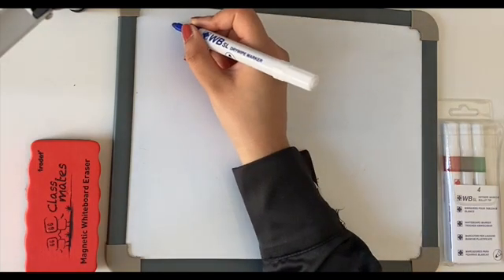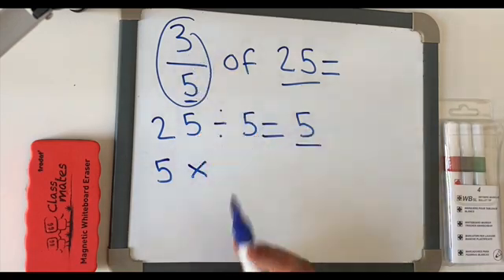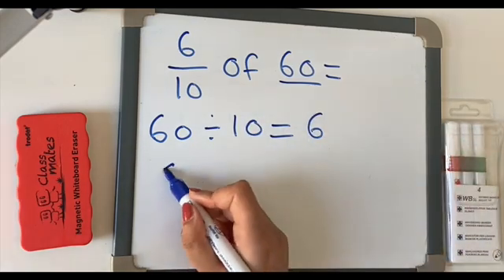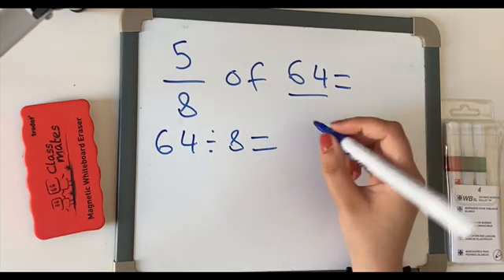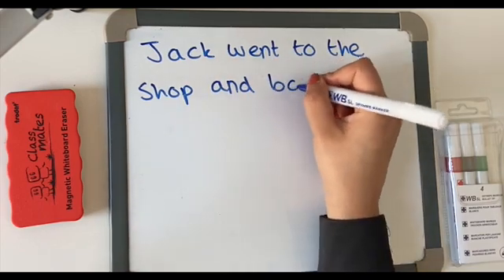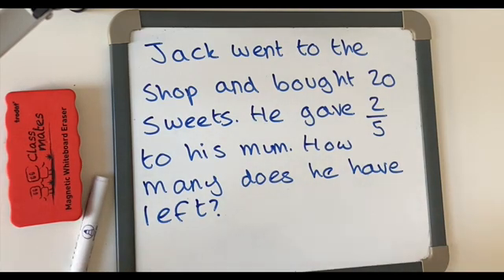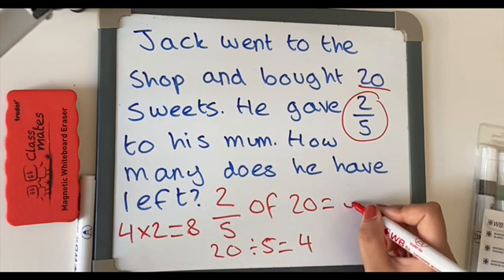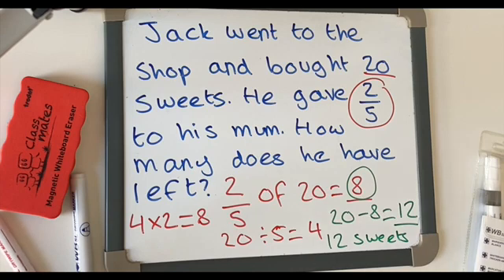How To Work Out Fraction Of An Amount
I have uploaded a video on how to work out fraction of an amount and how to apply it in a word problem.

If you have any questions please ask. I hope you have enjoyed this video.

A* Personal Tutoring